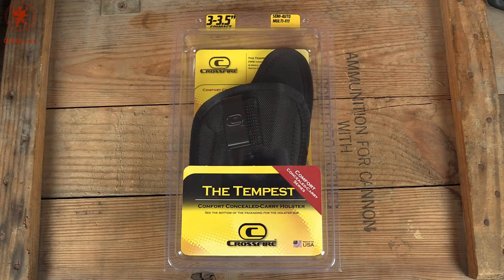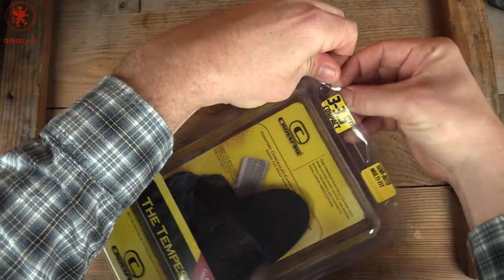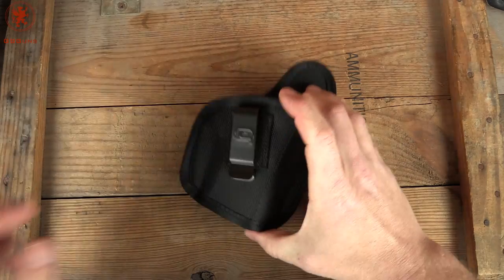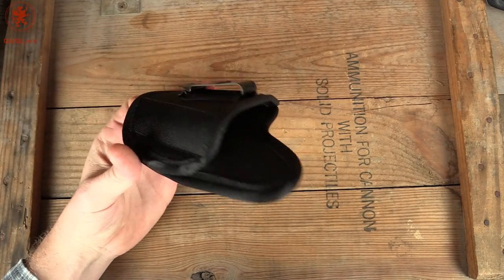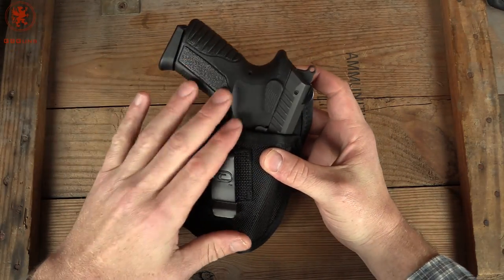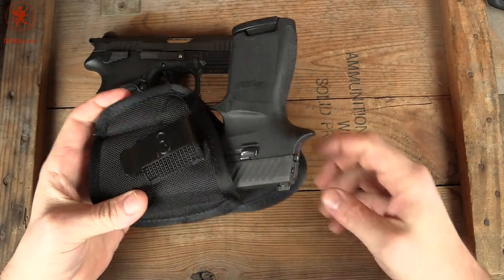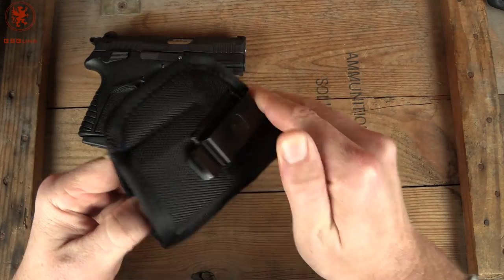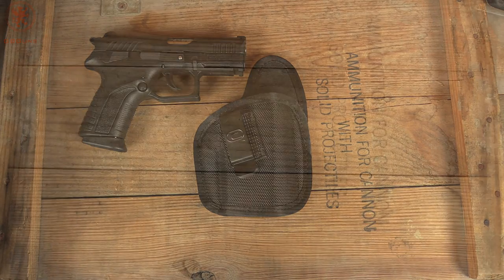Crossfire Tempest Holster: Affordable, Comfortable, Universal!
The Tempest by Crossfire proves to be a soft holster worth owning!  Comfortable and affordable, a solution for those of us who like different guns and need a holster!